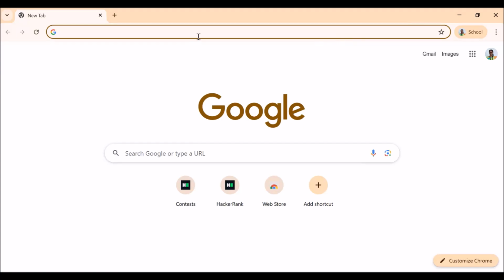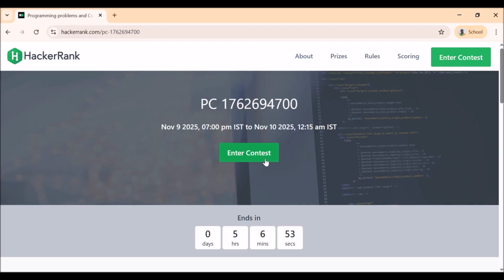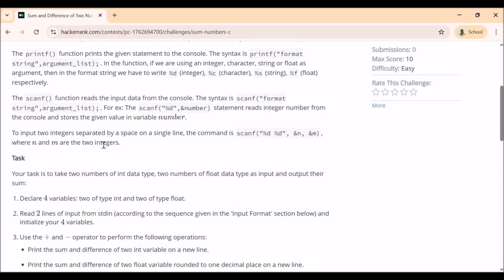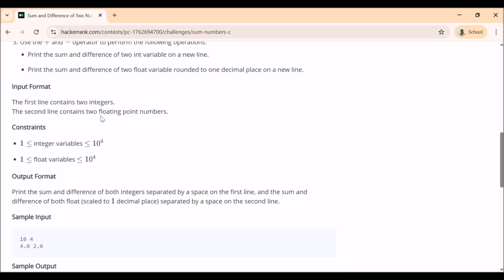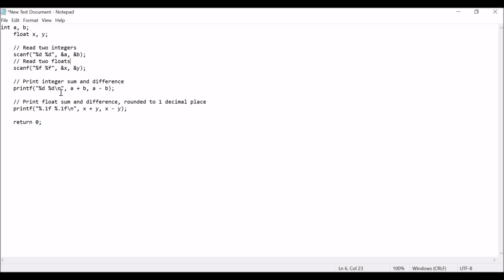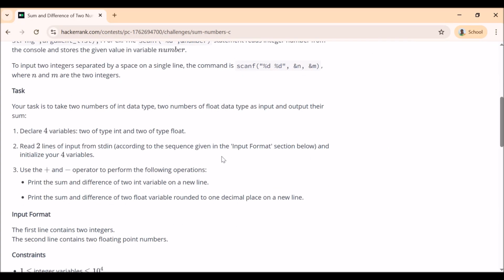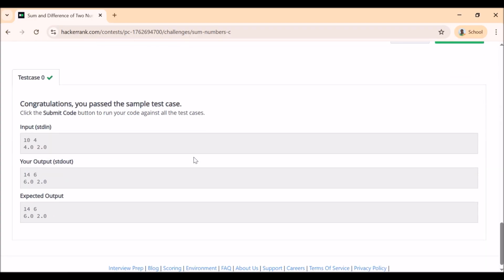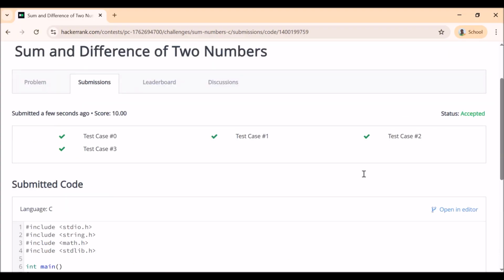HackerRank Solving problems